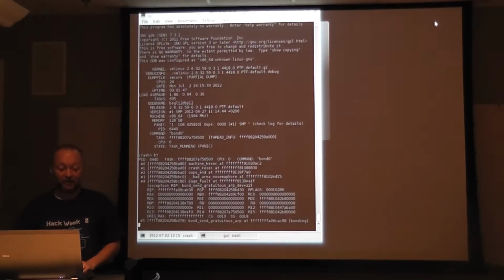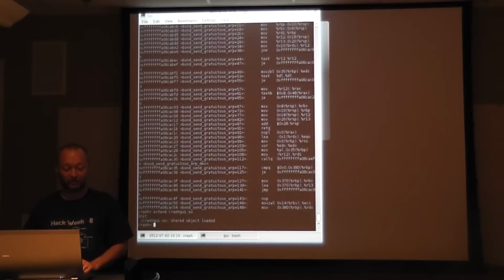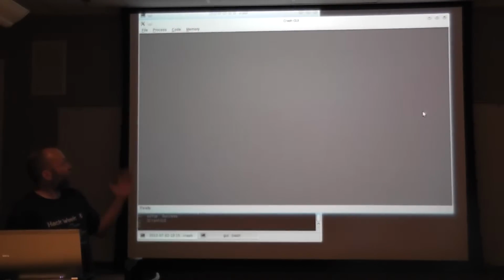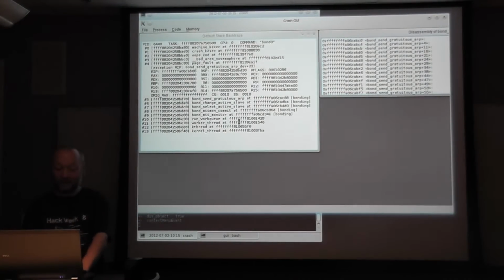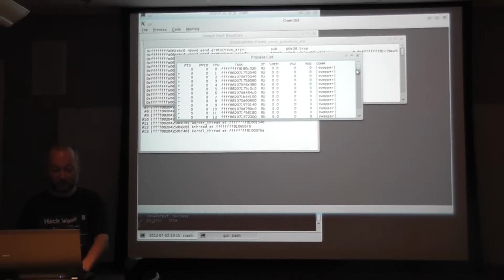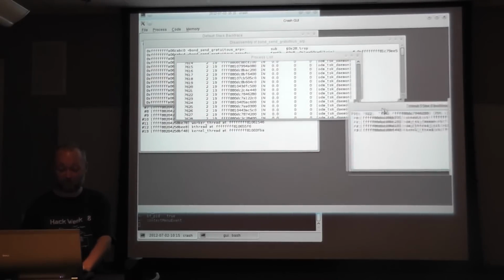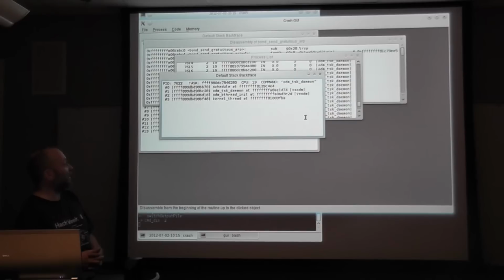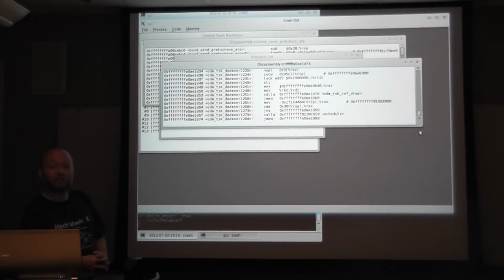SUSE Provo RD Demo for HackWeek 8 - Thursday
Hackweek8 Lightning Talk from Provo, UT: Status update and demo from David Mair's graphical front-end to crash.